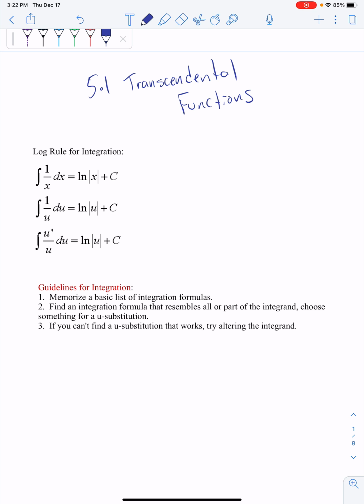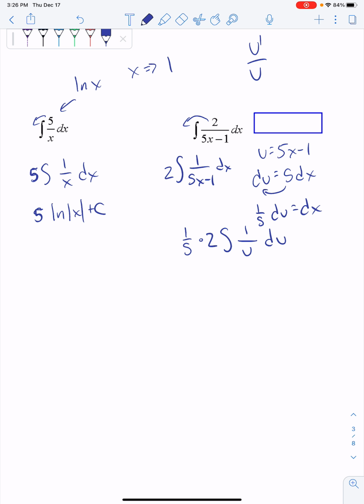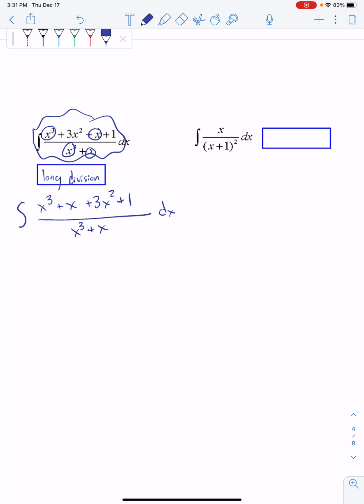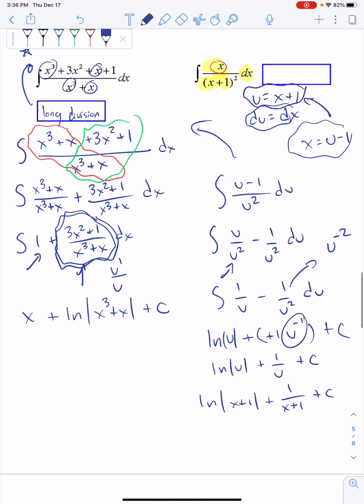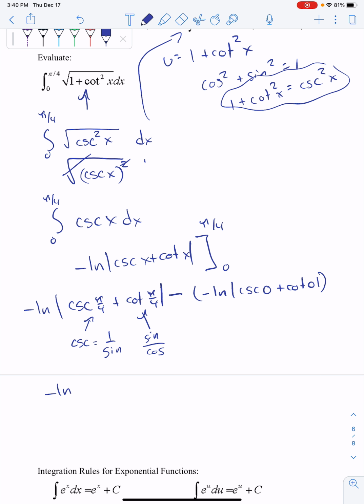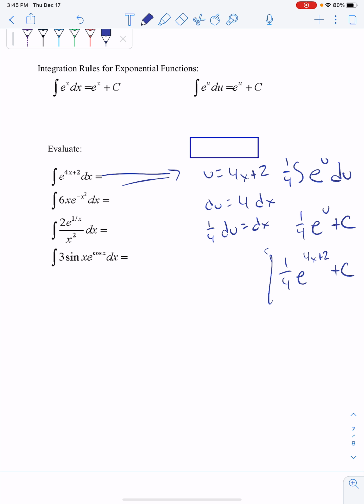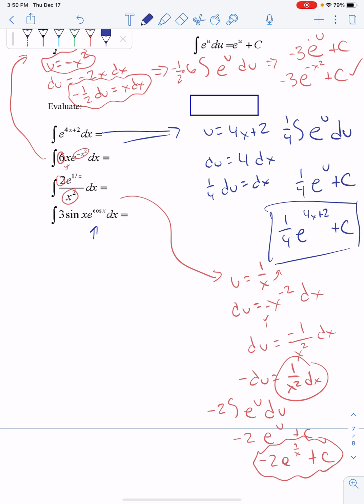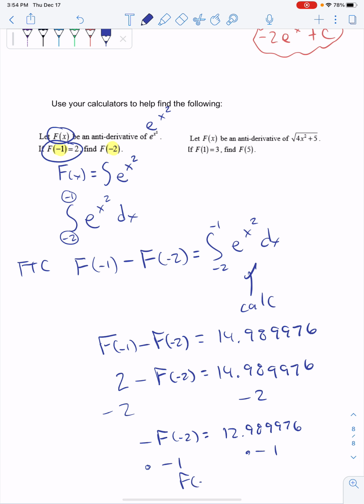5.1 Transcendental Functions